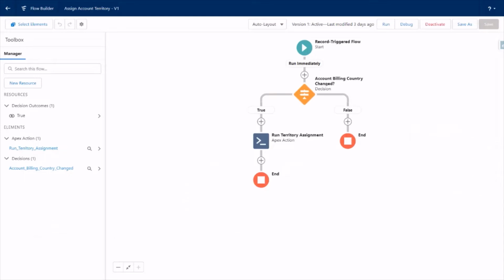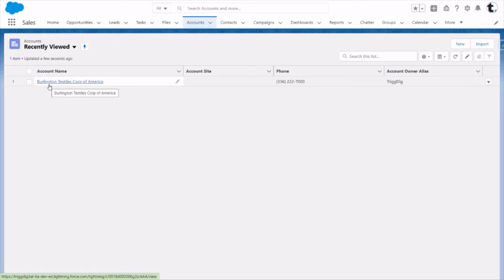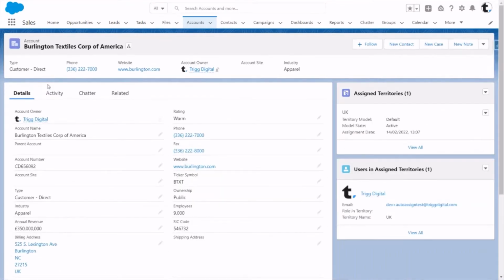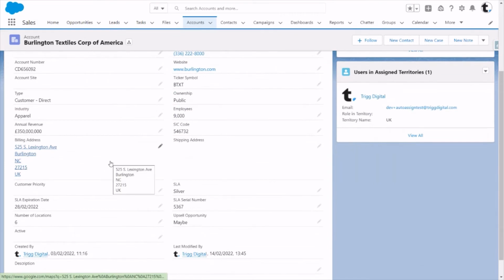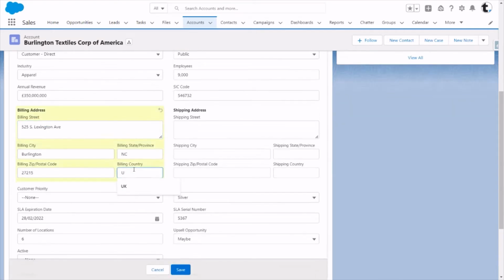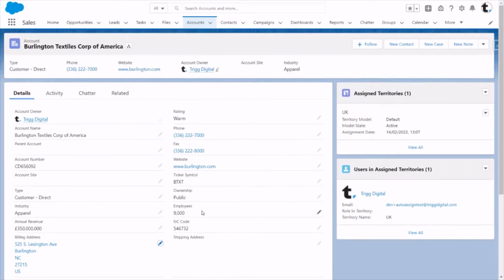Auto Run Territory Assignment Rules by Trigg Digital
Using this AppExchange solution you can automatically reassign a Account when it's updated by another process or when a user forgets to select the checkbox on a record.